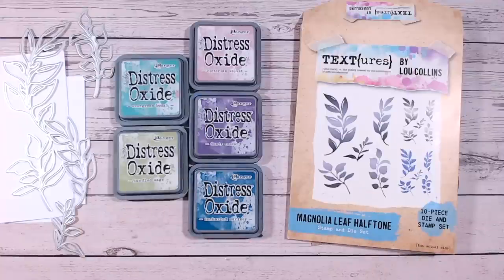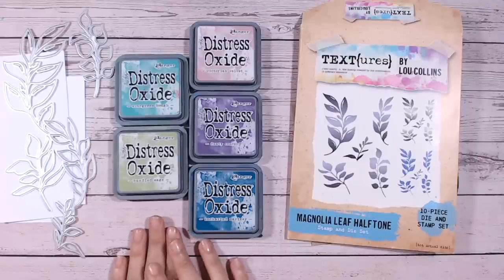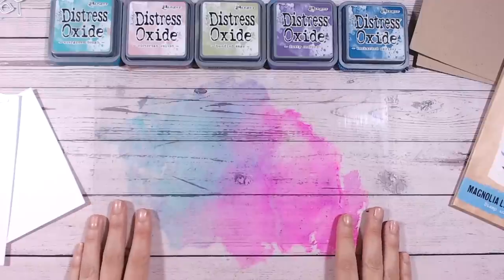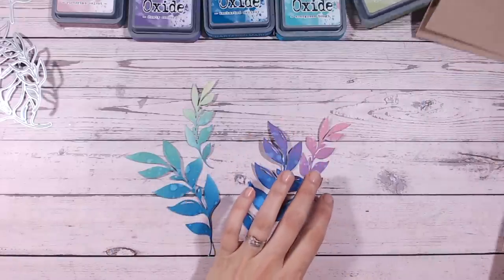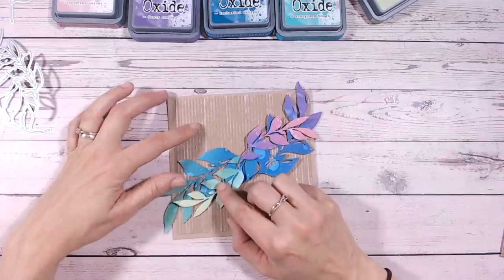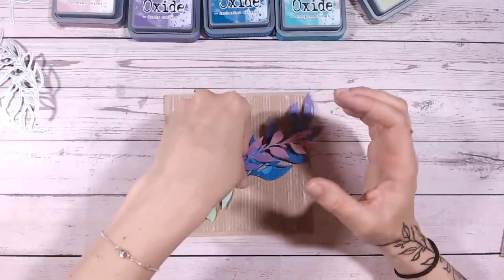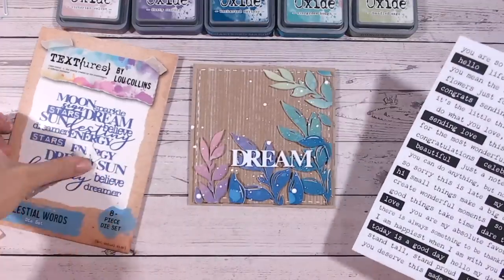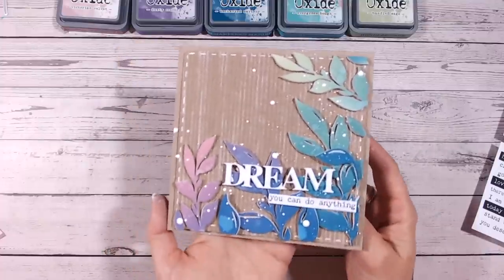Ombre Leaves Handmade Card - A Christine Stokes Collaboration Tutorial!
I am thrilled to be collaborating with the wonderfully talented papercrafter, @Chrissieannie
Both Christine and I have chosen to use the same colour combination, and TEXT{ures} products to create two very different handmade cards.

To be in with a chance of winning the complete TEXT{ures} In the Stars collection, simply comment on both mine and Christine's videos. A winner will be chosen at random and notified on Monday 17th July 2023.

You will find everything I used in my video listed below.

Browse and shop all my favourite craft products including tools and adhesives here ⬇️